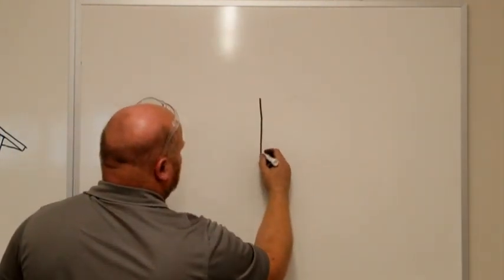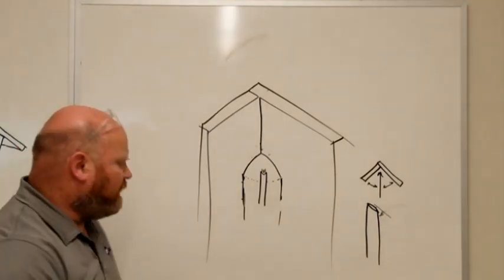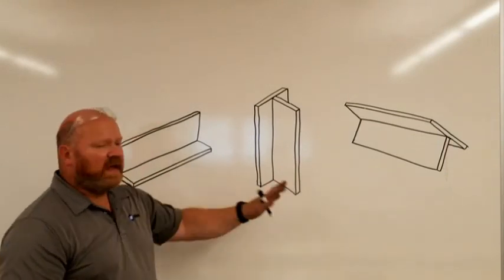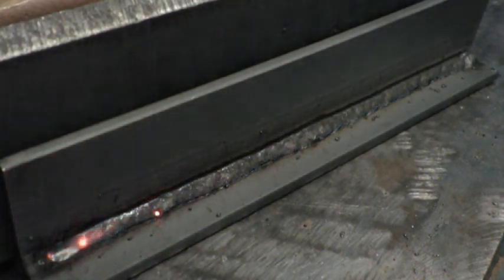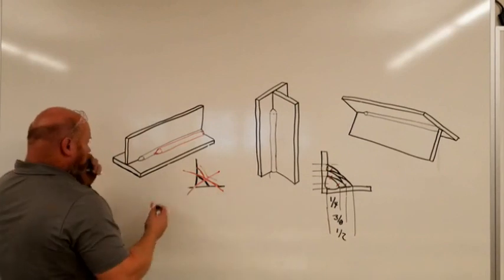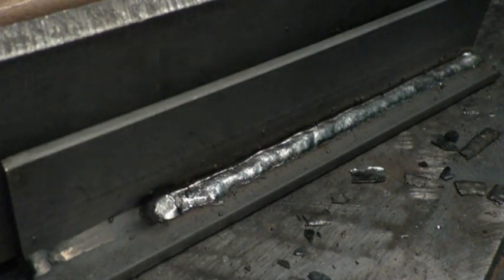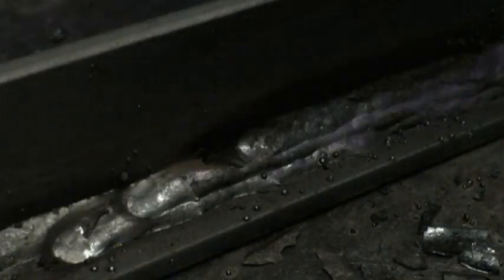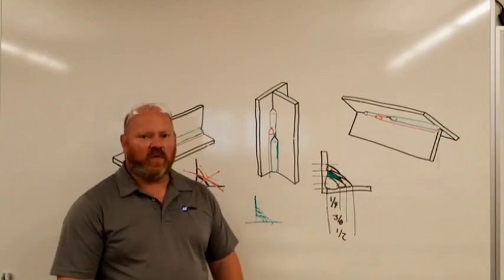Flux Core Fillets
Introduction to gas shielded flux-core fillet welding.  Tuning in your machine and techniques for single and multi-pass welds in all positions.